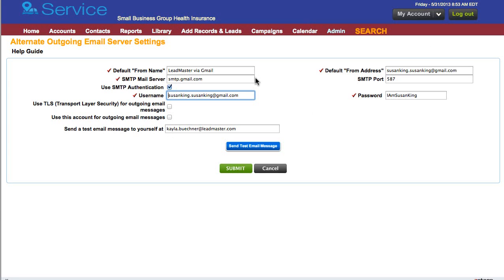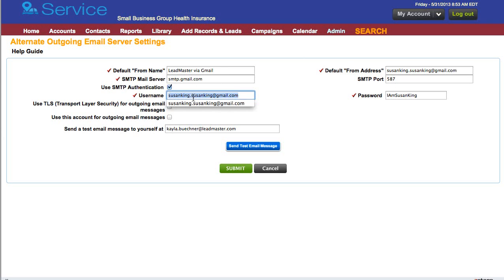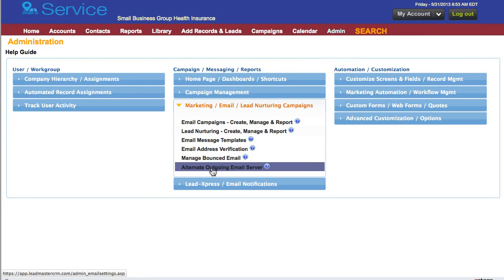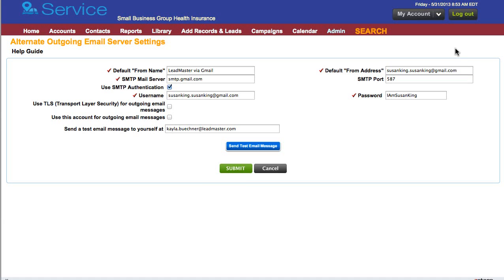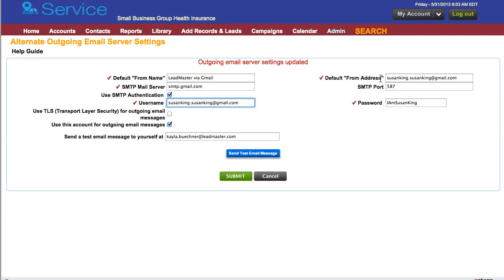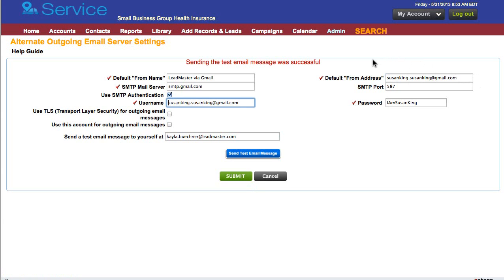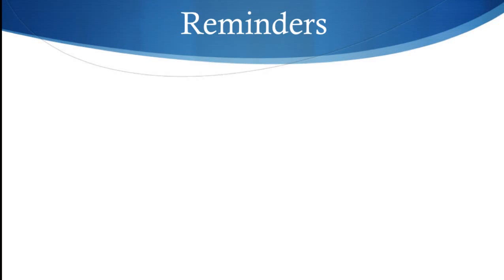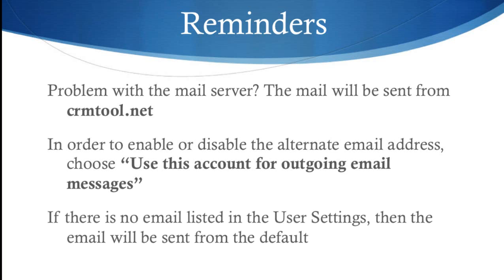Using an Alternate Email Server to send email from LeadMaster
LeadMaster allows you to use your own email server instead of the LeadMaster mail servers when sending email.  This video shows you how to configure and test an alternate email server and how LeadMaster handles it if it is misconfigured.